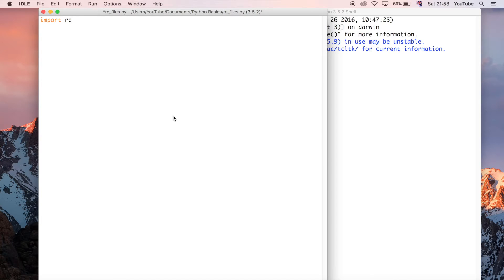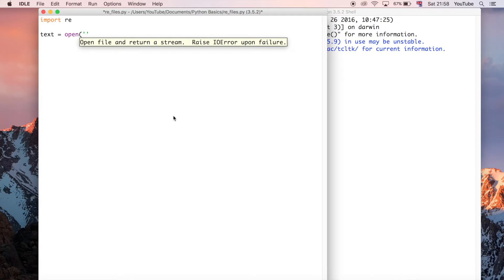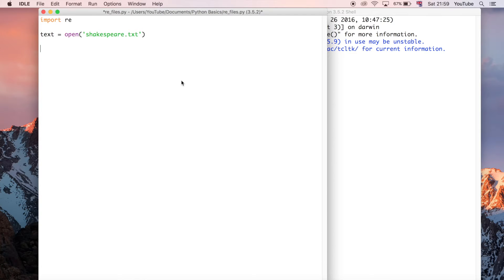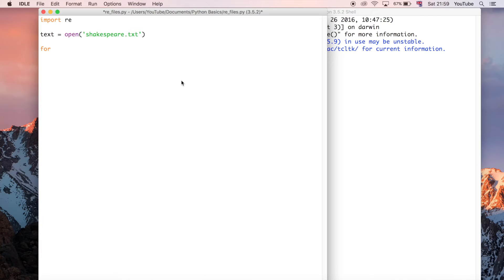Advanced Regular Expressions in Python (Python for Beginners) | Part 29